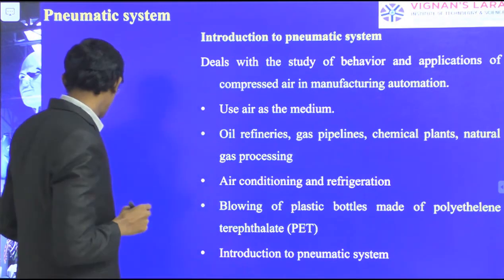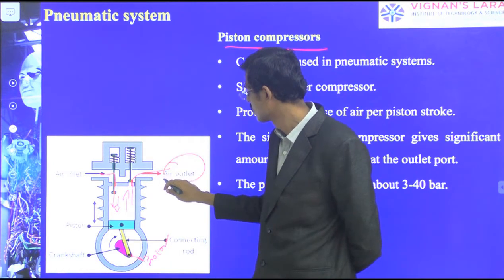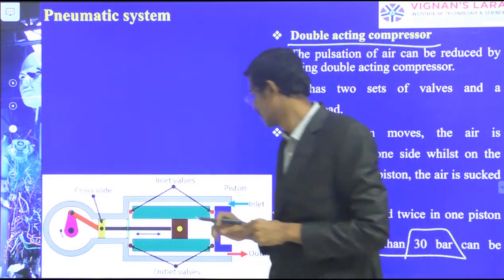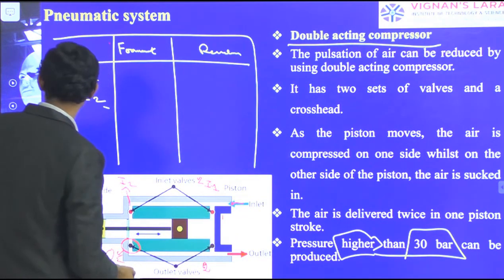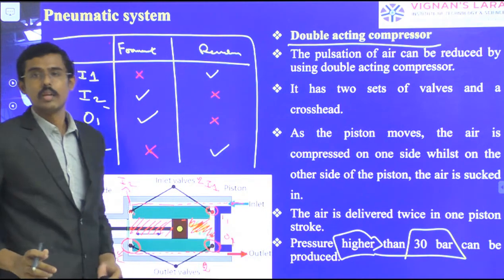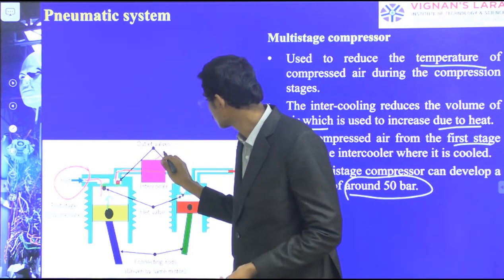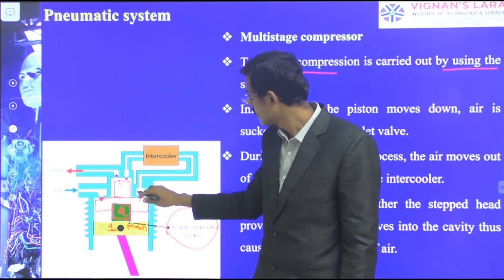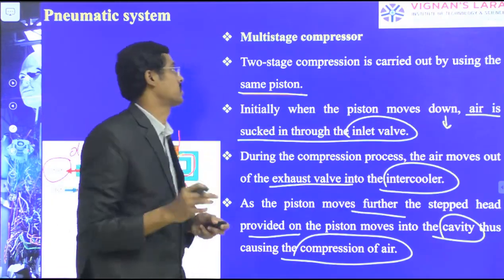Mechatronics-Unit 3: Class 8-JNTUK- Pneumatic Systems: Types of Compressor: Single-Double-Multistage